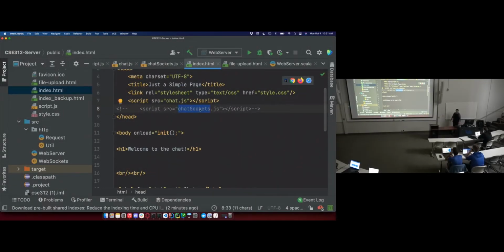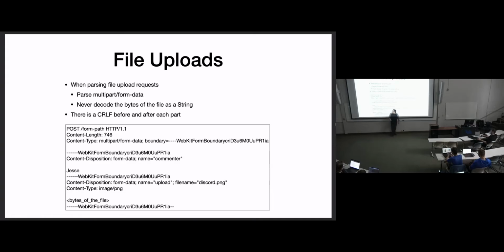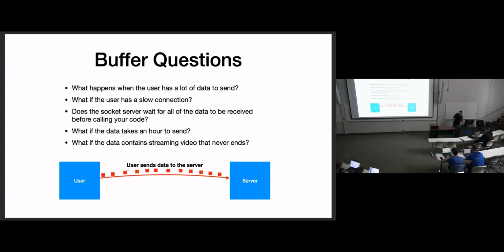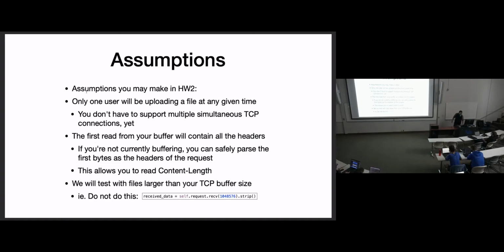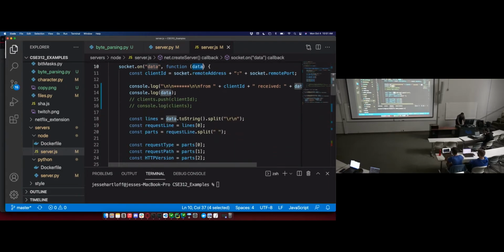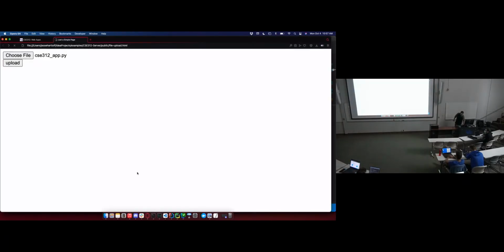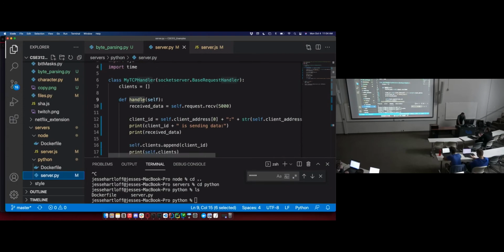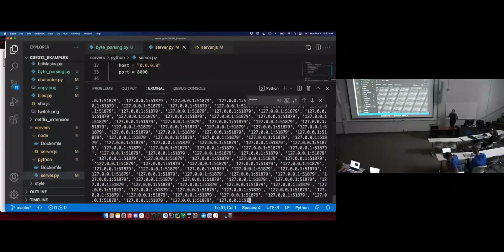[CSE 312] Lecture 15: Buffers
Topics covered: file uploads, buffers